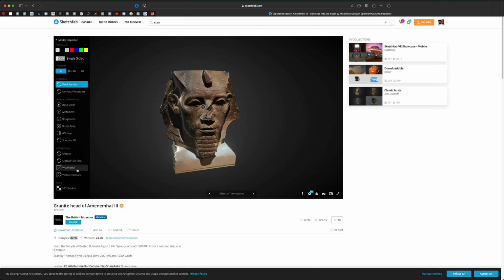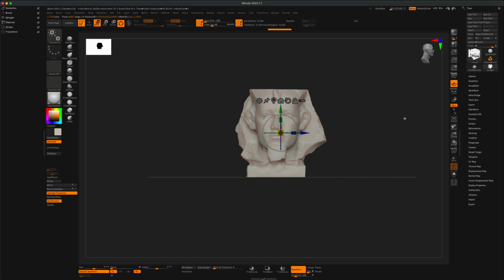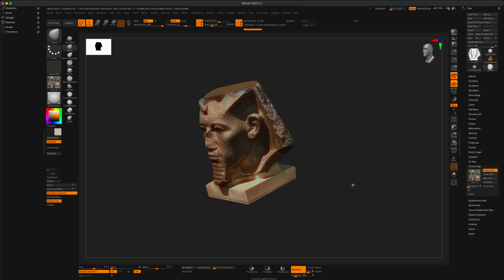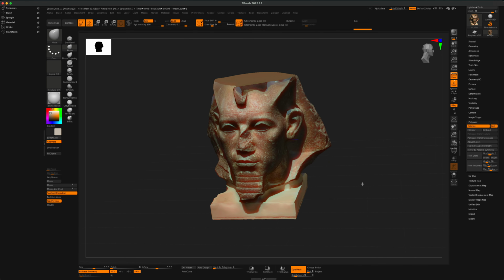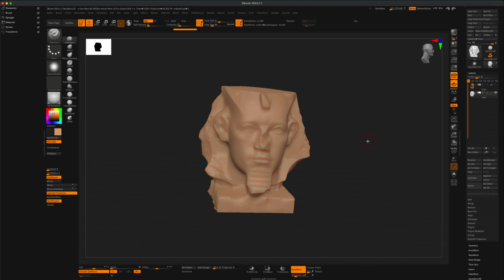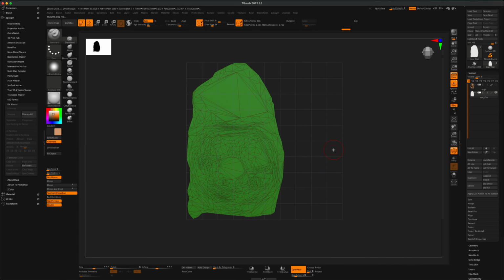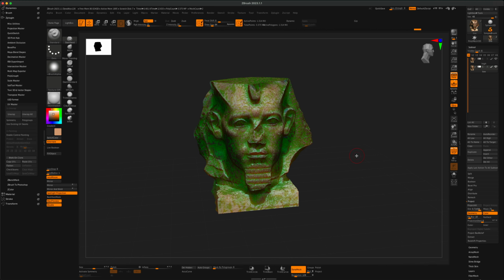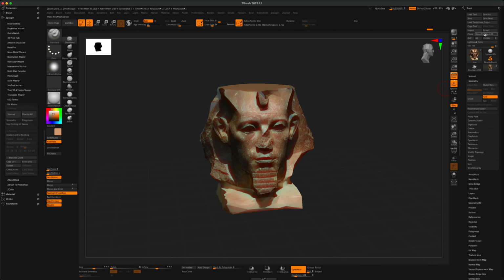3D High Res Scan to Low Poly Game Model in zBrush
Let's take a look at how we can use zBrush to turn a high resolution 3d SCAN into a low poly game model and at the same time try to retain its original beautiful ancient texture and detail. This zBrush Tutorial will cover topics like: Decimation, UV Master, Polypaint, Projection and more. This technique can be applied in many different scenarios when optimizing your 3d models.

DOWNLOAD FREE SCAN from SketchFab:
Granite head of Amenemhat III